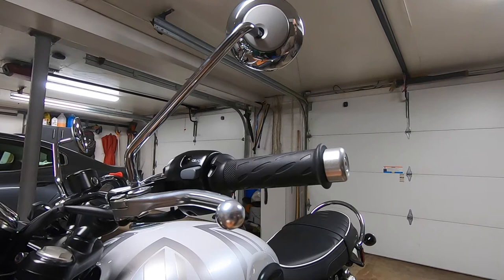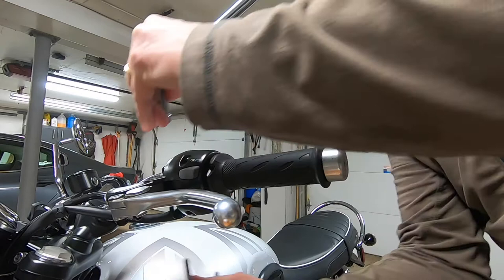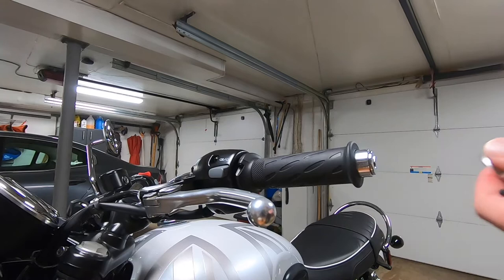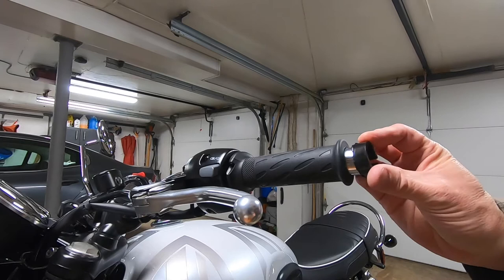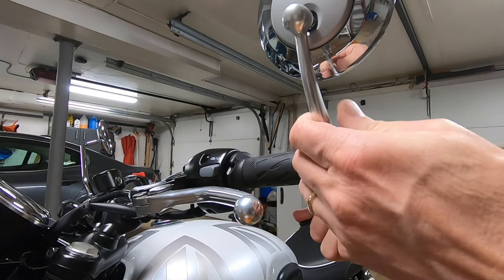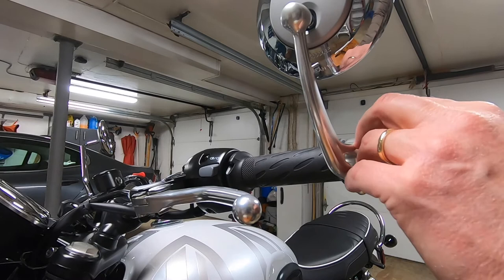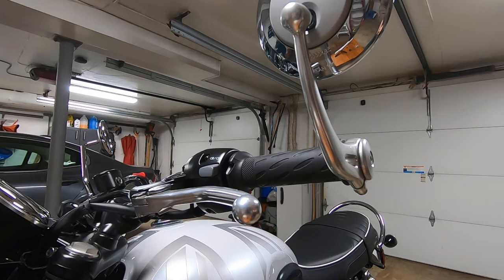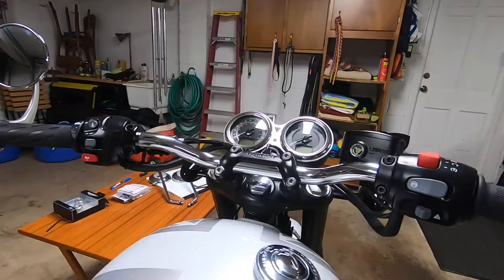2020 Triumph T120 Bar End Mirror Installation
Quick video showing the installation of Triumph brand Bar End Mirrors and Bar End Finishing caps.